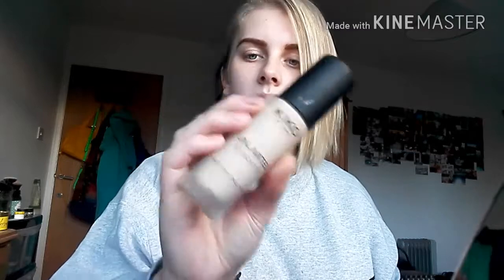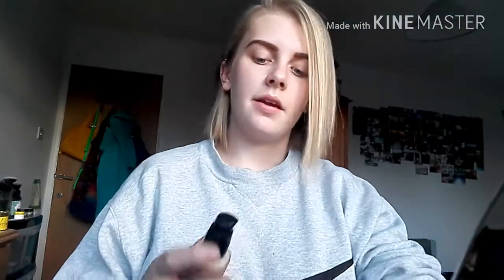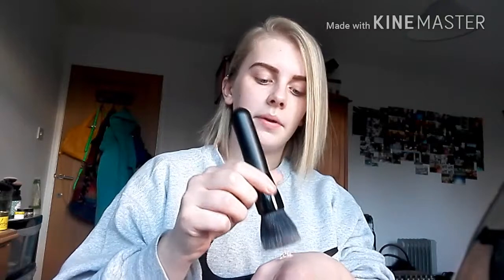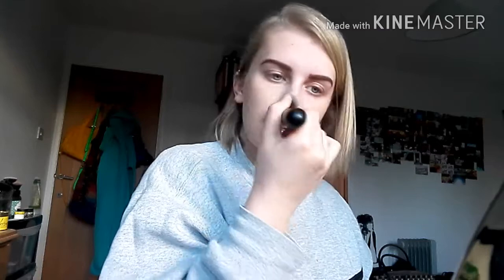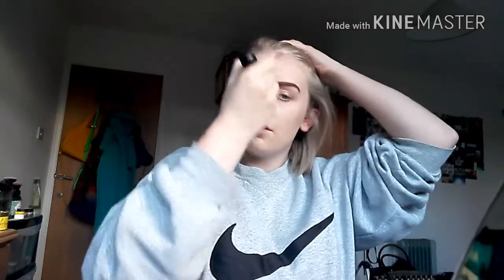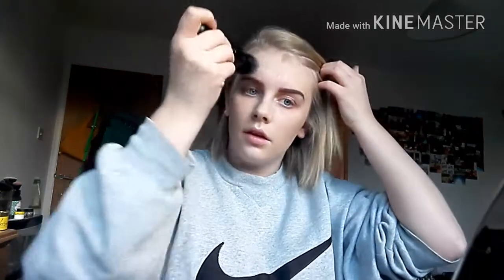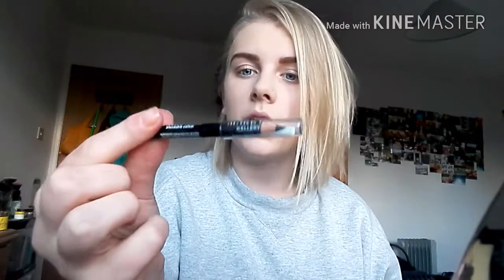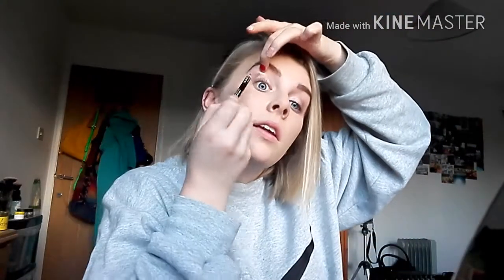My Go-To Full Face Makeup Look (In - Depth) - February 2017!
Hey Everyone!

* So today i wanted to share with you guys what makeup i like to do when i do a full face makeup look!

* My Channel:
* SupItsShan

* 2nd Channel / Vlog Channel:
* SupItsShan TV

Comment any video Ideas, Thoughts, Ideas, Opinions, Questions or Suggestions in the comments!

* Blog: Shannon's World of Beauty, Fashion & Lifestyle

- Age: 17
- Location: England

- Main Upload Days - Tuesdays, Thursdays & Saturdays

- Channel Theme: Beauty, Fashion, Lifestyle, Piercings (& More)

- Camera / What I Film With: Panasonic Lumix DMC-LZ30

- What Else I Film With: My Phone - Huawei P8 Lite

- What I Edit With / Put Clips Together With:
* Laptop: Windows Movie Maker
* Phone: Kinemaster

Shannon xoxo